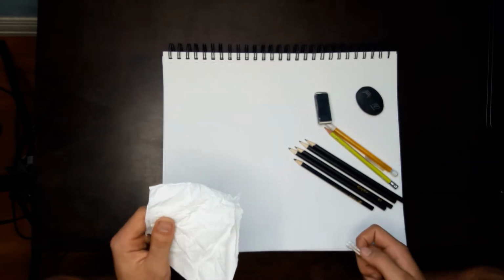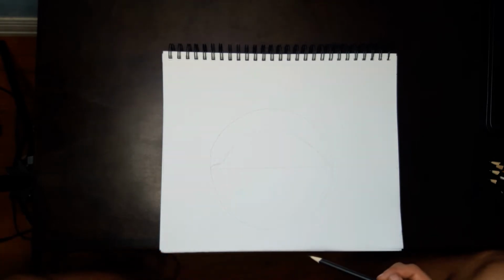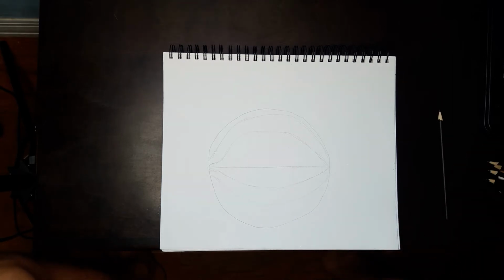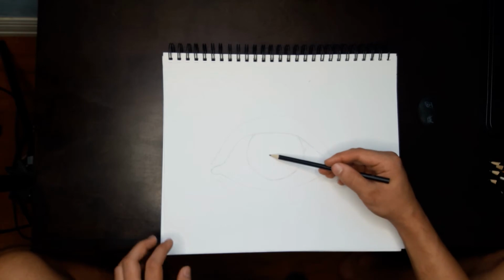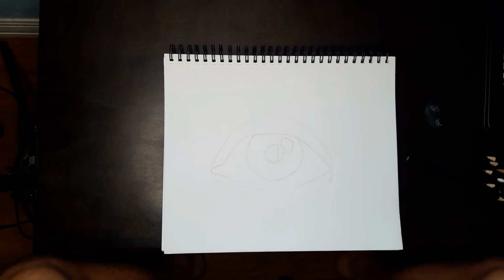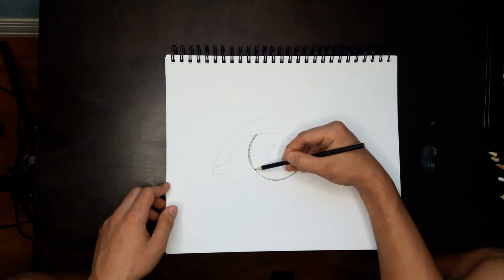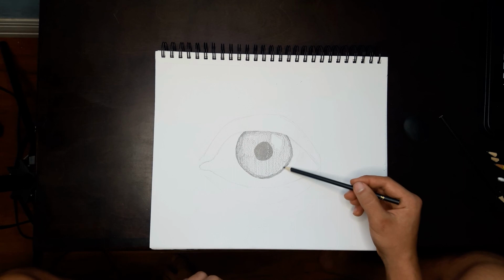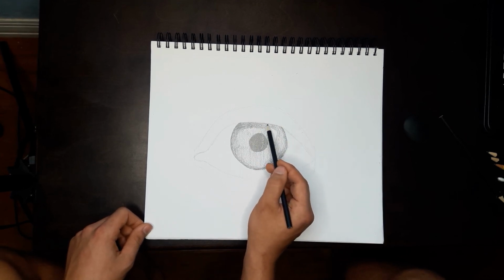How to Draw a Hyper Realistic Eye/My first art video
Hey guys, I know I normally do music videos, but I wanted to try art for a change. if that's not for you, DONT WORRY. I'll still be posting music videos regularly.